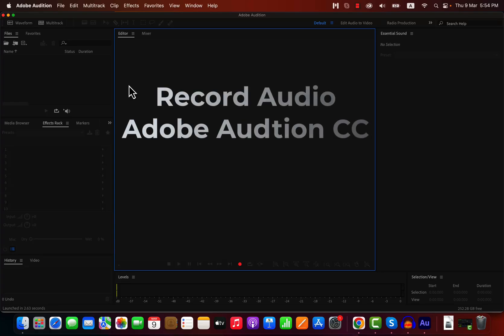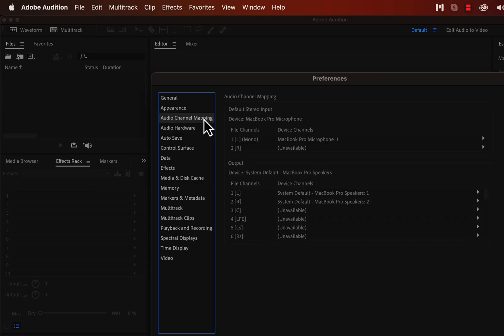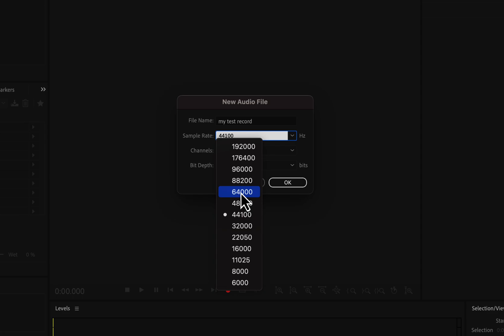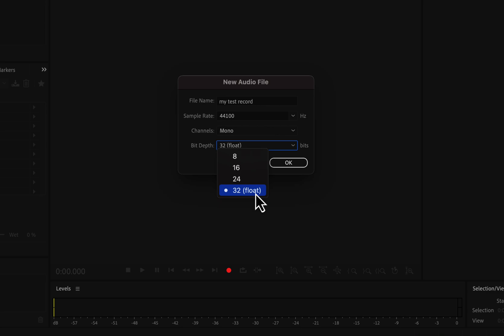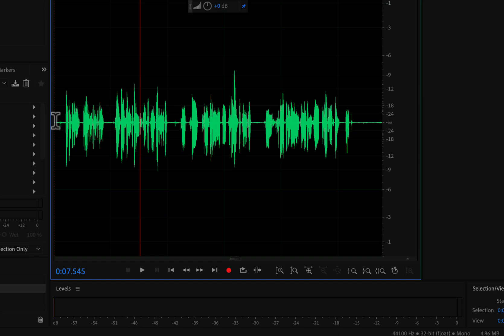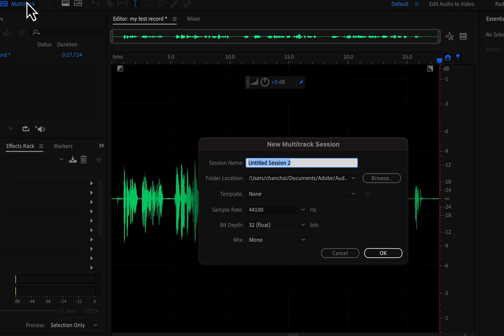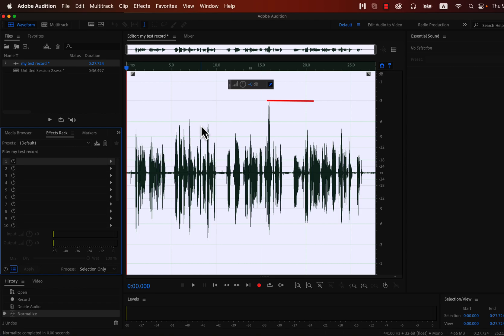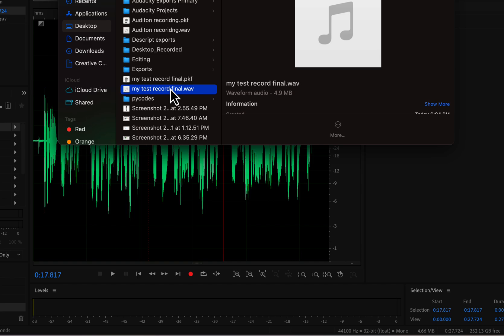🎤 How to Record Audio in Adobe Audition CC (2025)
How to Record Audio in Adobe Audition CC. How to set up a microphone and how to record as a beginner, and how to get an audio file from that recording.  Adobe Audition is the most used audio editing software for professional voiceover recording and editing works.

Adobe Audition is a powerful software that beginners can use in the correct way to unlock its full potential. The audio editing and sounding better journey begins with recording audio. The better voice-over you can record, the better it will be in post-production.

Though recording audio may be simple in Adobe Audition CC, you have to set it correctly. Correctly set your audio devices and monitor the correct input level or audio level in the meter.